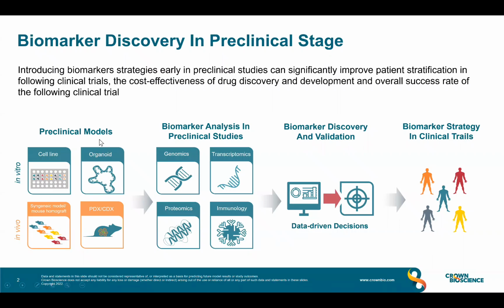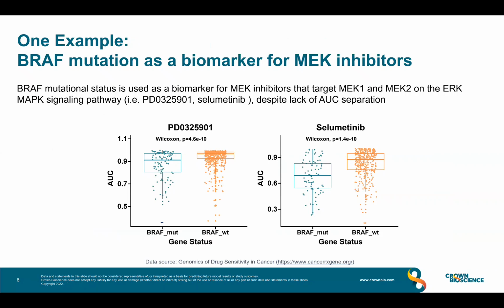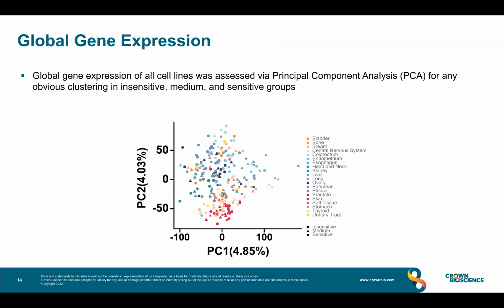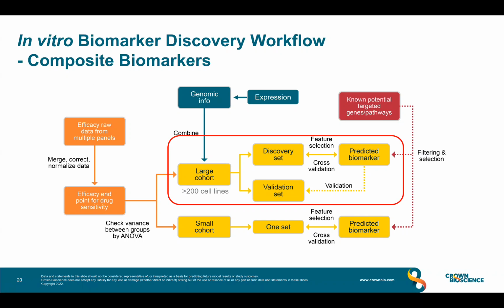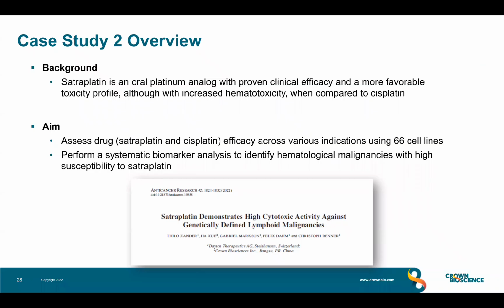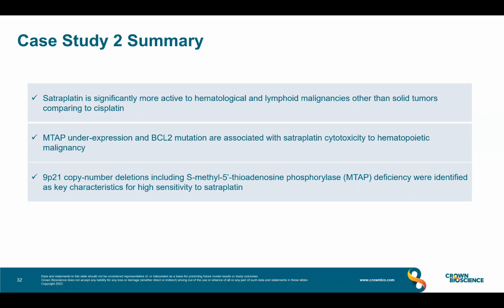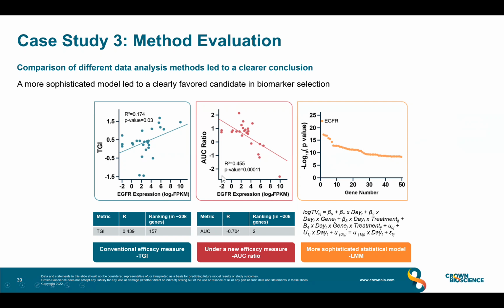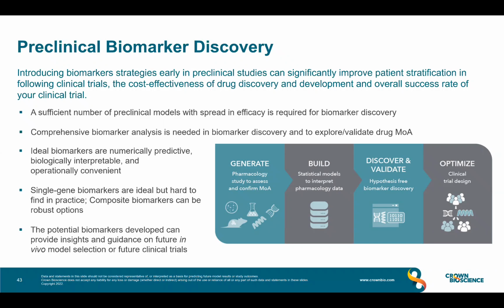Preclinical Biomarker Discovery via In Vivo and In Vitro Screening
cancer oncology cancerresearch In our webinar, Dr. Linda Xue, Principal Scientist, uses case studies to demonstrate how to identify potential biomarkers at the preclinical study stage via in vitro and in vivo screening.